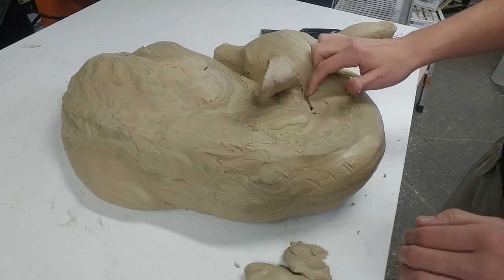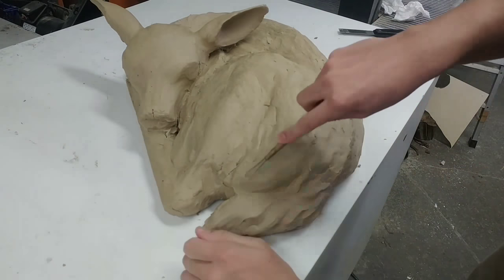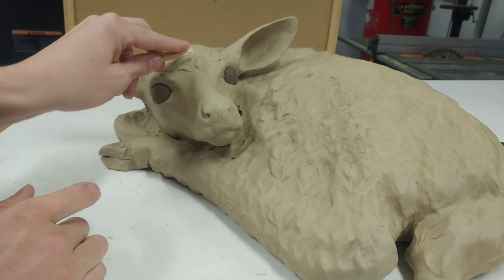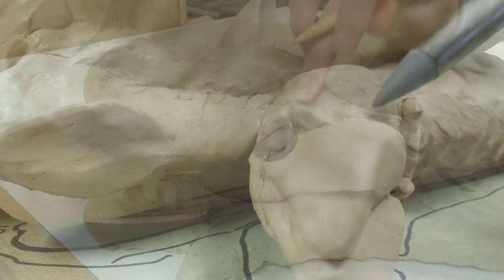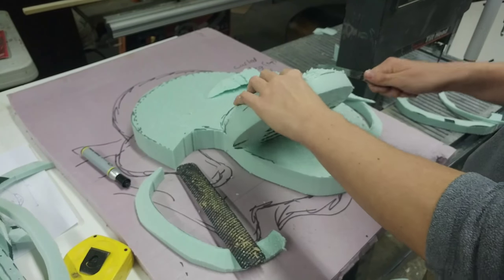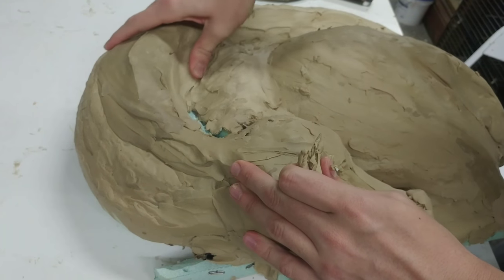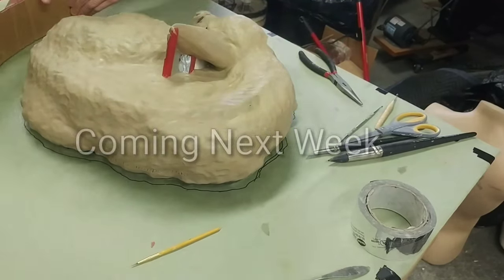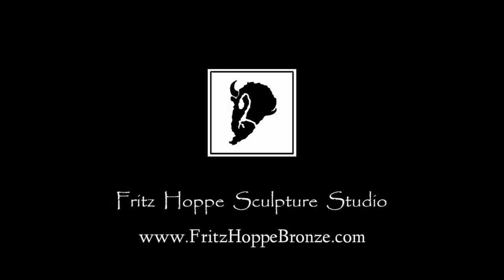Sculpting a Clay Fawn - Part 2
Part 2 of sculpting the clay fawn, preview to the full video (coming soon).